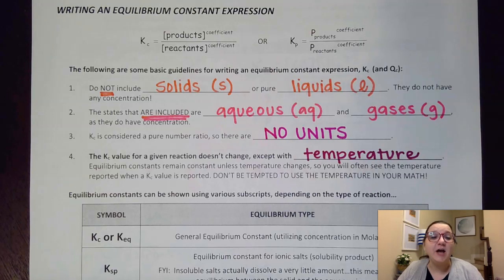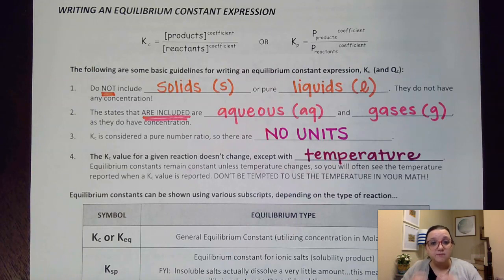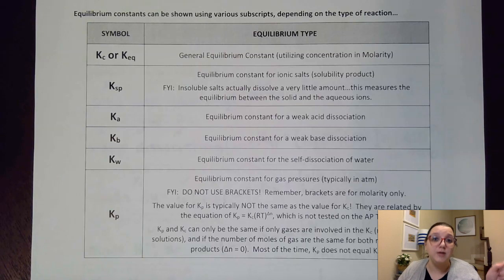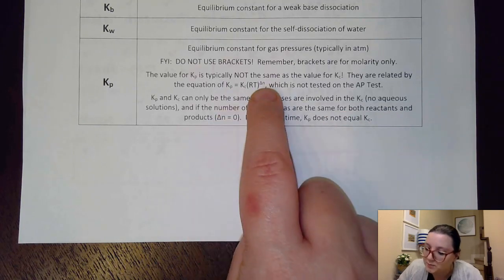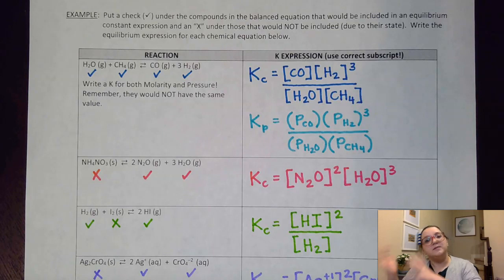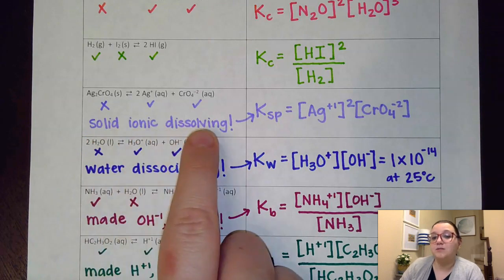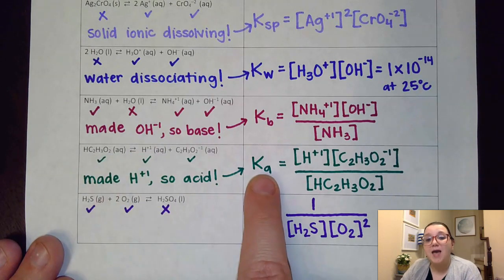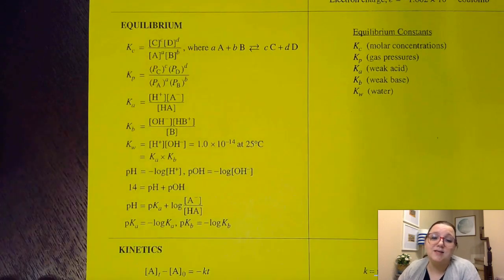AP Chem U7: Writing Equilbrium Constant (Kc) Expressions